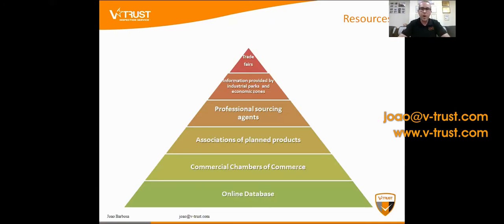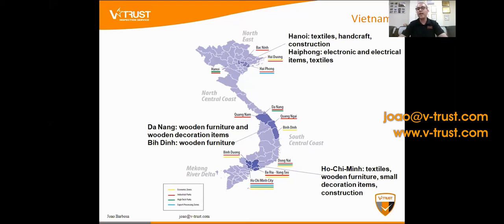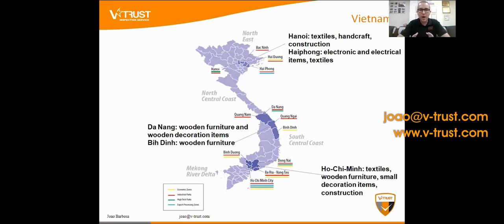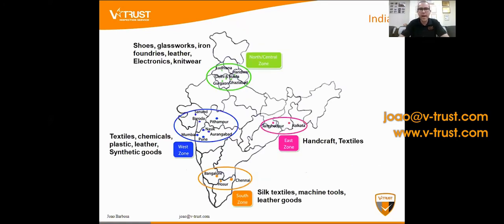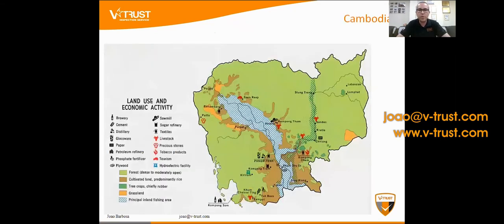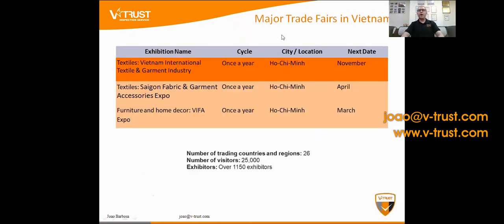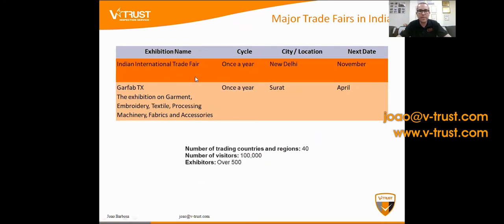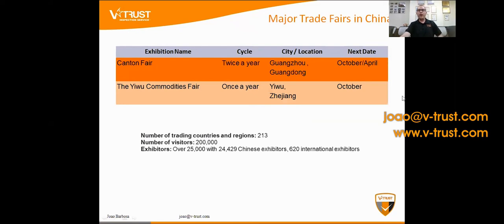Tradeshows in China, India, Vietnam, Cambodia and Bangladesh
In the first part of this webinar we will show hints and tips on what to expect when visiting tradeshows in new sourcing destinations.